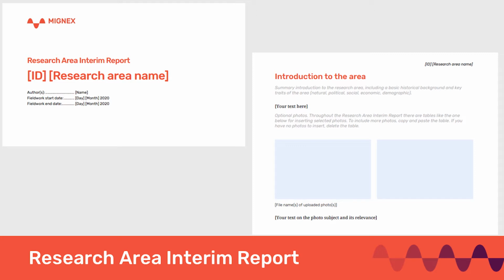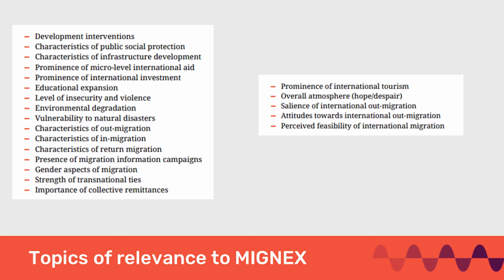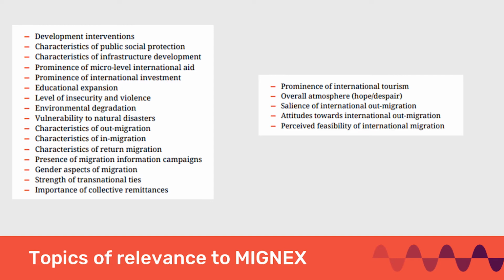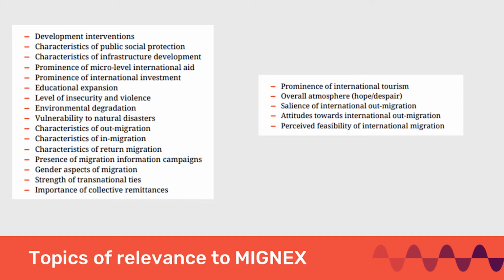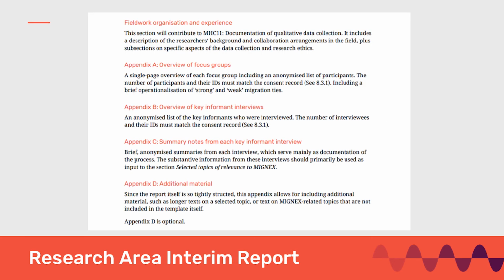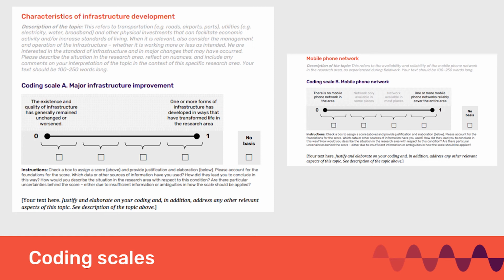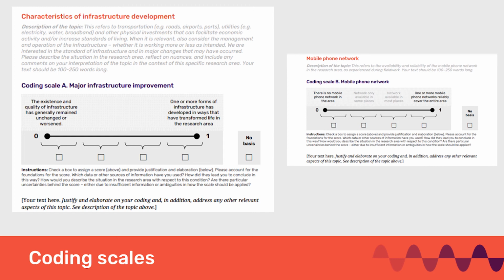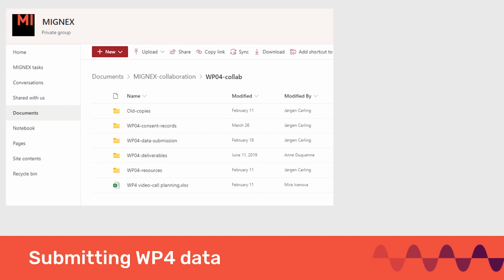Training video: Research area interim reports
MIGNEX training video for writing research area interim reports.